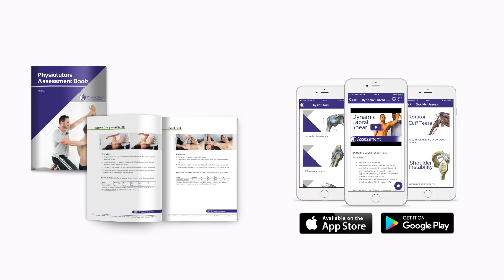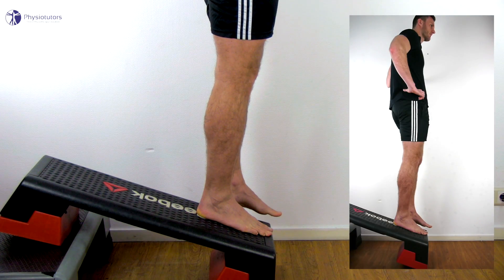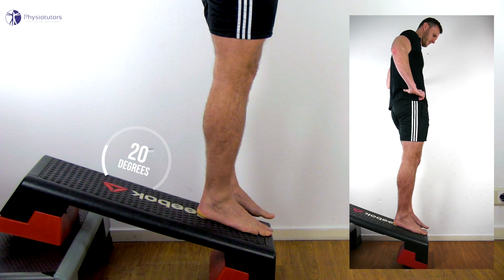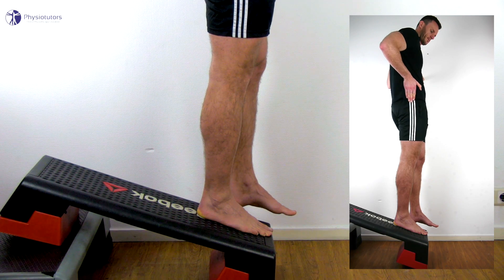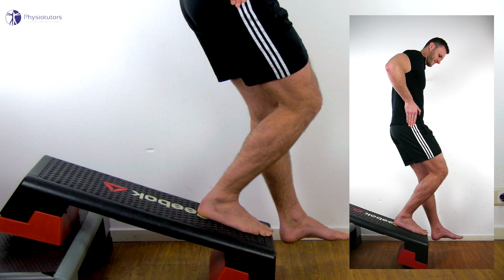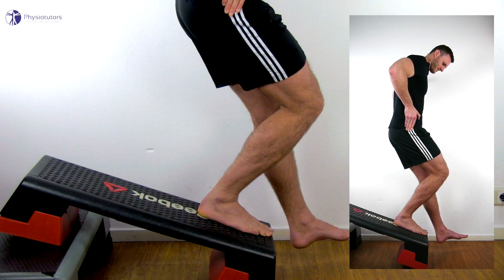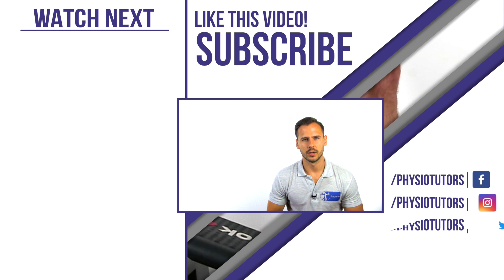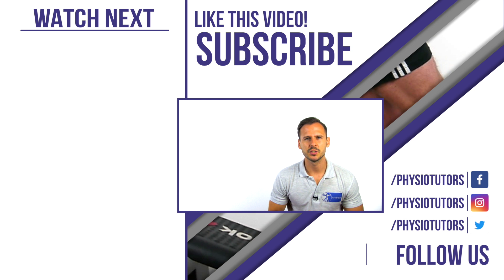Decline Step-Down Test | Patellofemoral Pain Syndrome (PFPS)